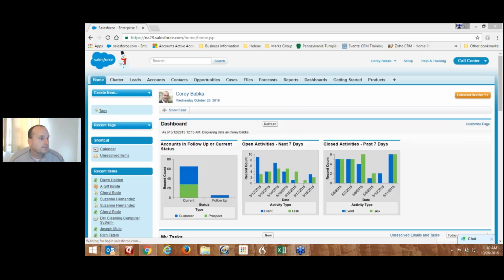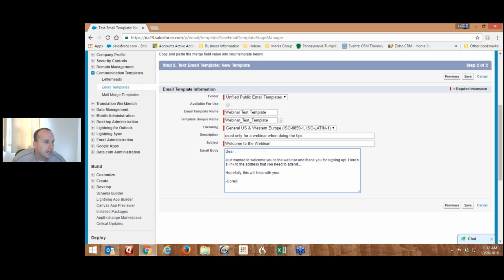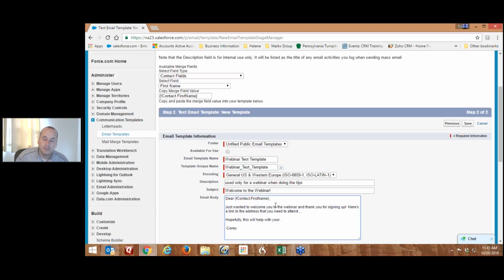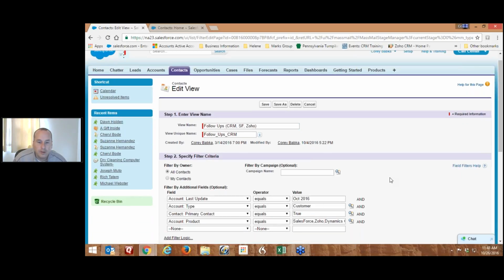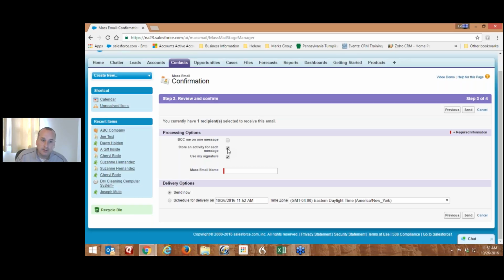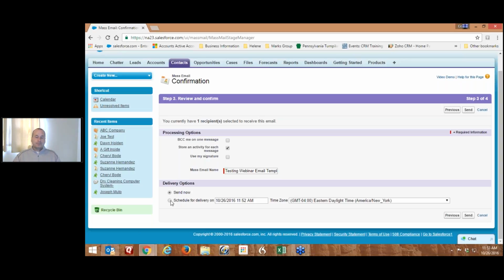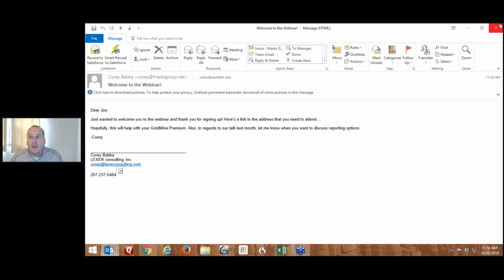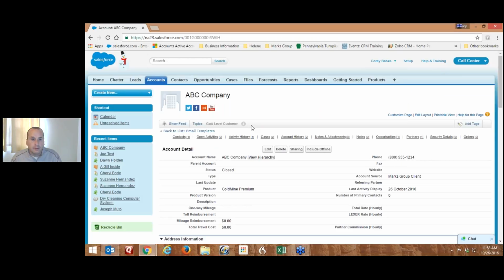Salesforce.com Tips and Tricks - October 2016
This video covers Salesforce.com email templates- how to use them as a one off, a mail merge, and more!